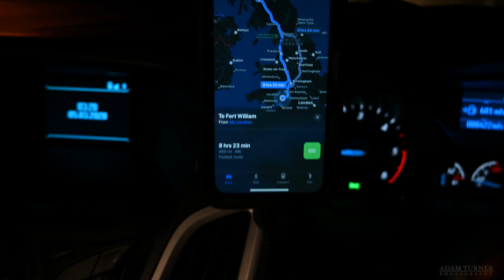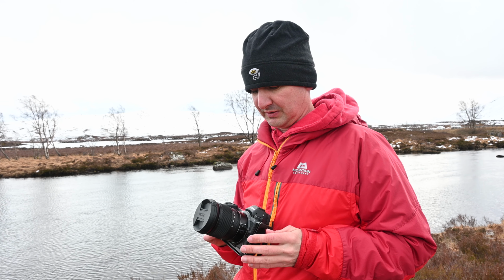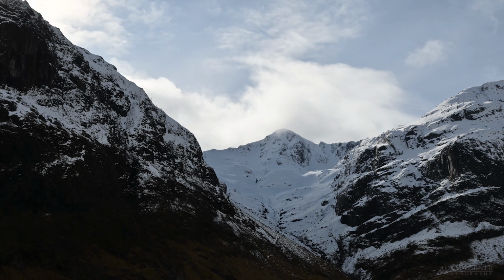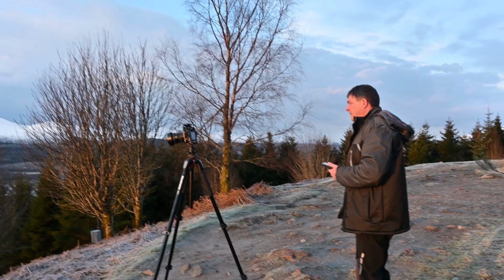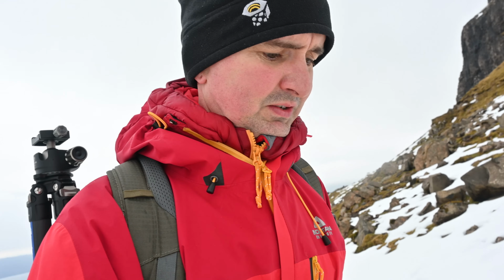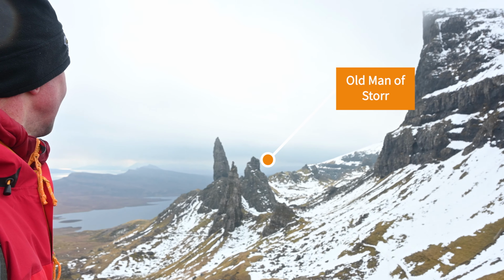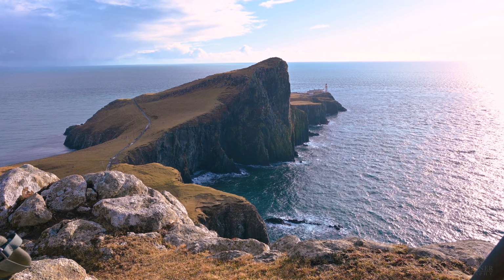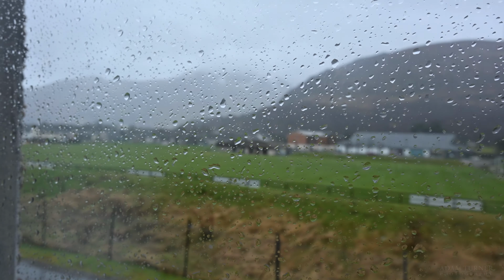Scotland Landscape Photography with a Nikon Z7 & Z50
In this video I head up to Scotland for a landscape photography fix. I stop off in Glencoe before heading to the Isle of Skye to photograph some iconic locations like the Old Man of Storr, Neist Point lighthouse, Eilean Donan castle and Glencoe. I based myself in Fort William, this was also an opportunity to test out my new gear  Nikon Z7 & Z50, which I have had for a few weeks.